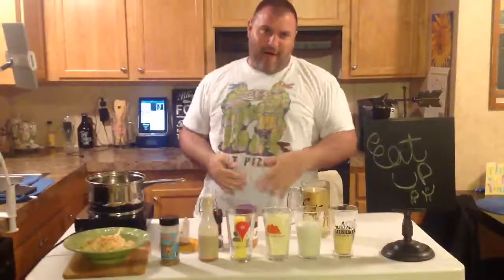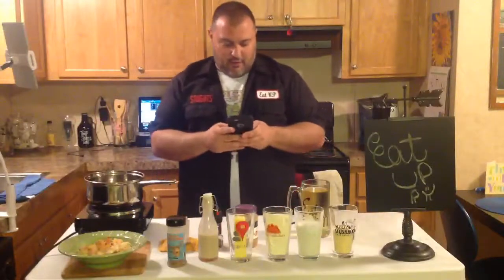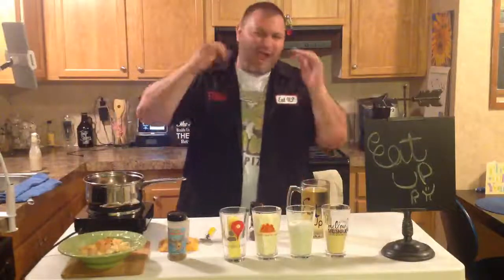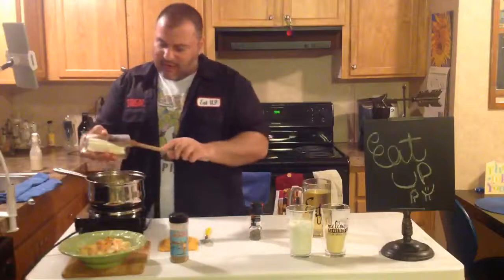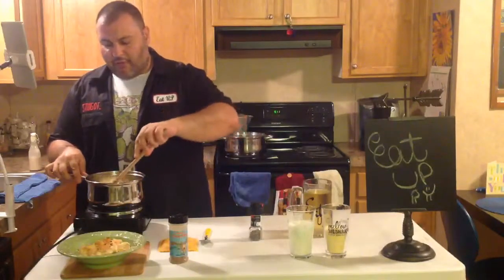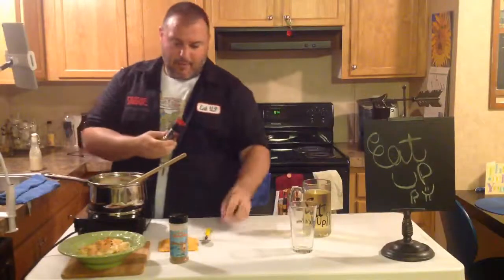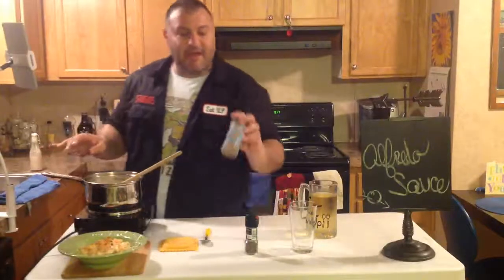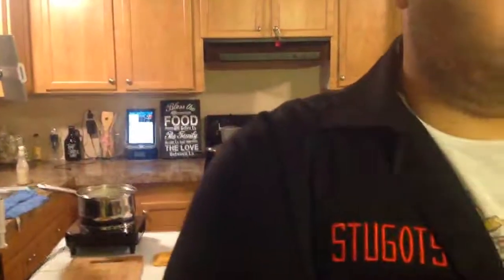Eat UP for 2/3/2017: Alfredo Sauce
Love is in the air as Don Stugots shows you how to cook up some fettuccine and shrimp in Alfredo Sauce.

Ingredients:
- 8 oz of cream cheese
- 1 stick of butter
- 1 cup of milk
- 3/4 cup of grated cheese
- 1 table spoon of minced garlic
- black pepper to taste
- 1 tablespoon of honey hype from Intensity Academy

Follow video for directions.

T-shirt from TEE LUV on Amazon